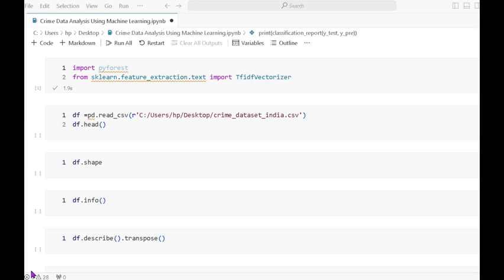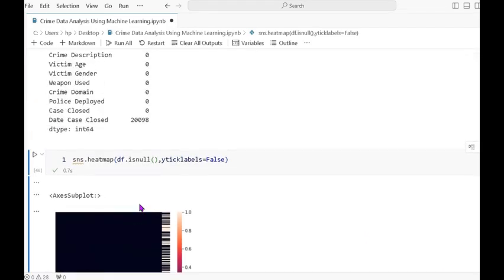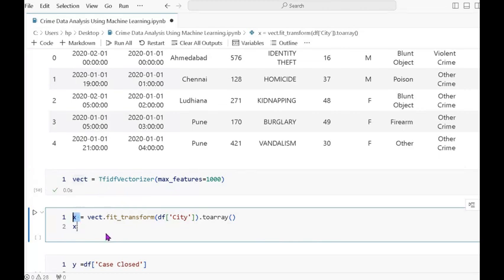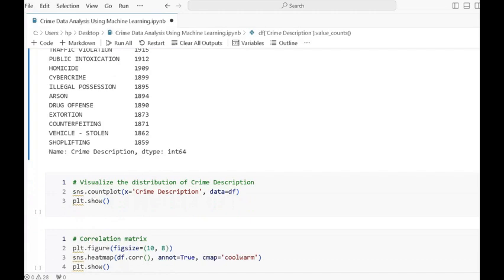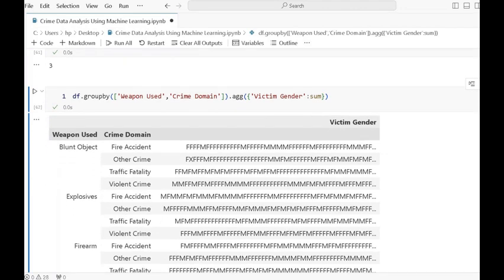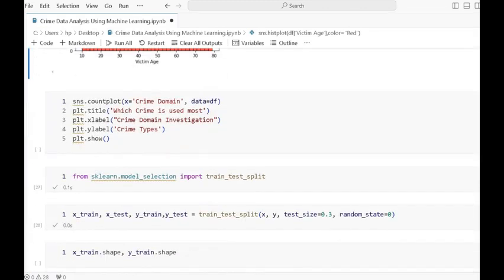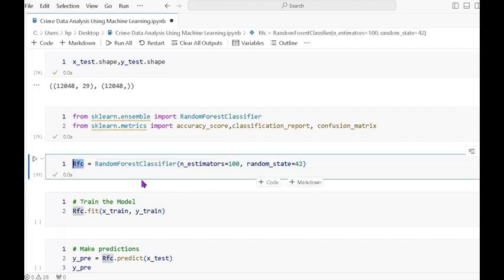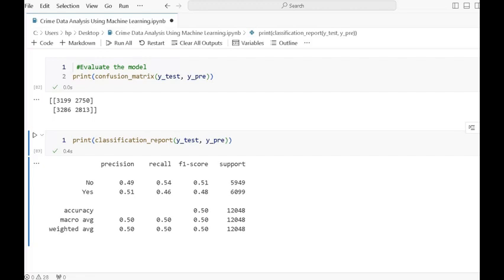Project - Crime Data Analysis (dataset - India crime data) Using Machine Learning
/kaggle/input/india-crime-data/crime_dataset_india.csv
This channel covers different types of topics.
# Machine learning:
# Data Science:
# Data Analysts:
# Data Visualization:
# Time Series:
# R Language:
# Open CV:
# Palmistry: Astrology:
# Song in Guitar Tab: